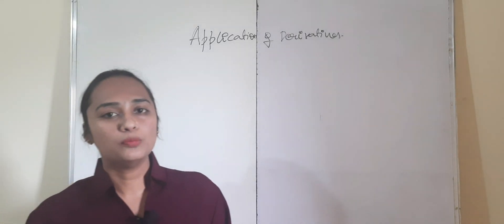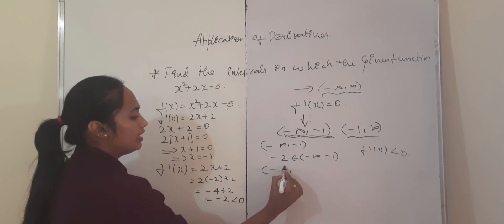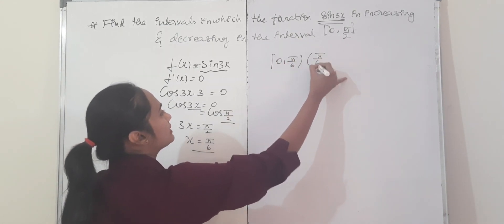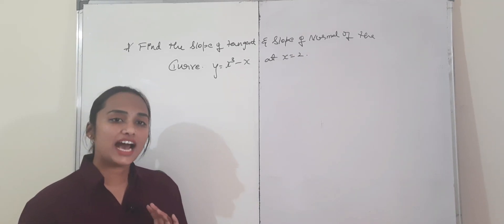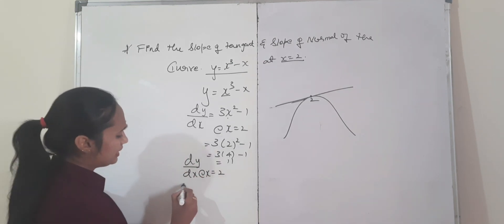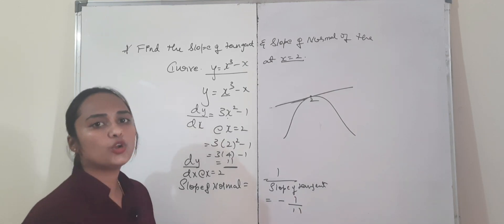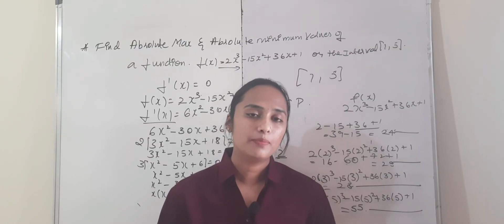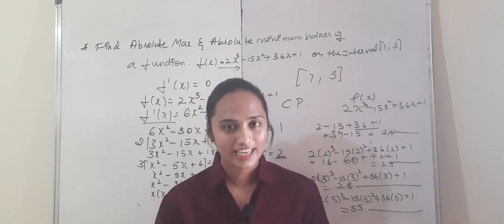Application of derivatives important exercise with solutions for mid term exam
BLUE PRINT AND MODEL PAPER